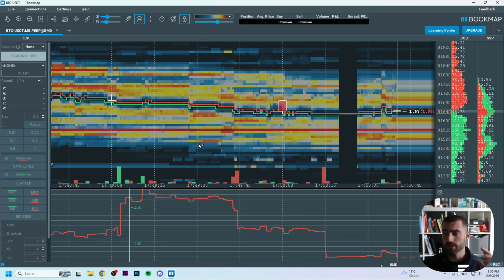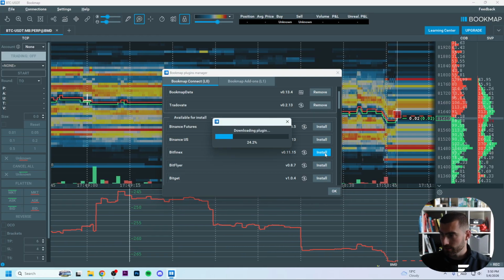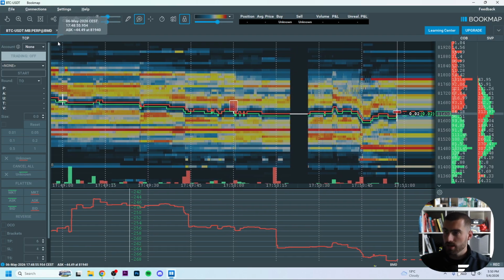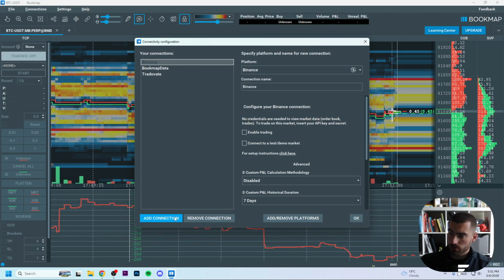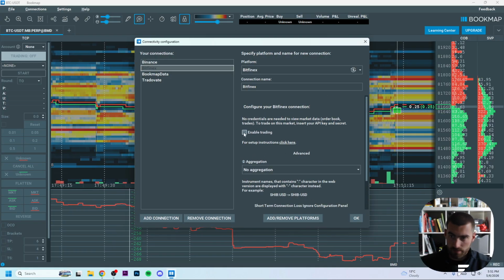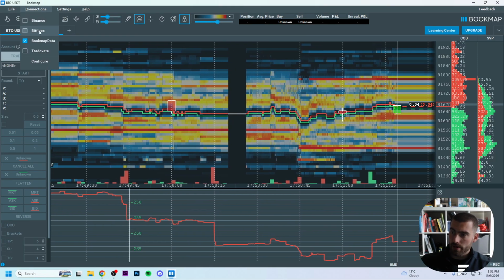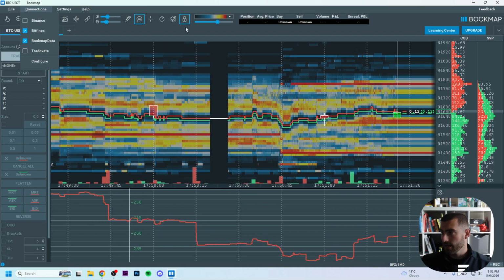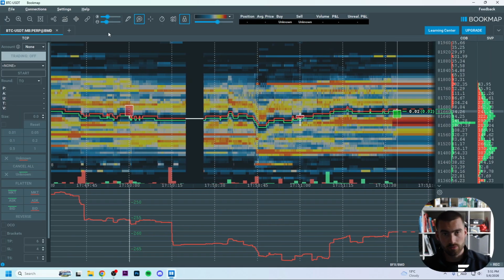How to CONNECT Bookmap to Bitfinex (Easy Guide 2026)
How to CONNECT Bookmap to Bitfinex (Easy Guide 2026) – in this beginner-friendly guide, you'll learn exactly how to connect Bookmap to Bitfinex step by step. This tutorial explains how to integrate Bookmap with Bitfinex, configure the connection settings between both platforms, sync your cryptocurrency market data, and combine the powerful order execution features of Bitfinex with the advanced market depth and order flow visualization of Bookmap for a smarter and more comprehensive crypto trading experience in 2026. Perfect for beginners who want a clear, step-by-step method to connect Bookmap to Bitfinex in 2026.